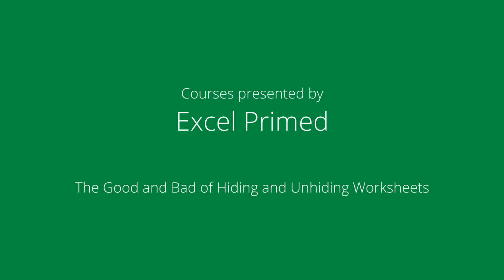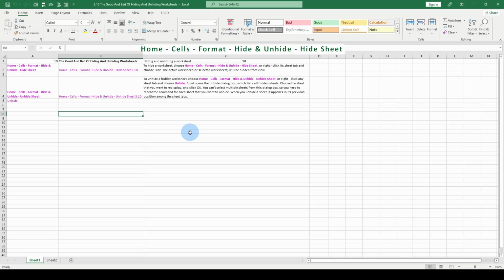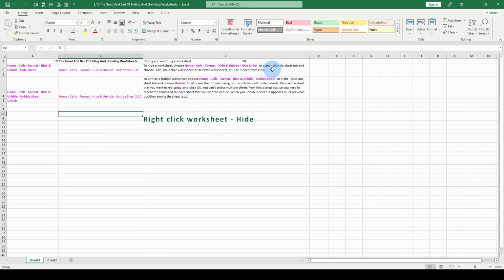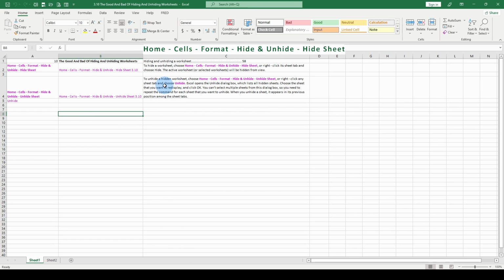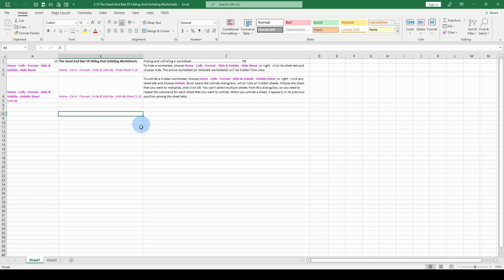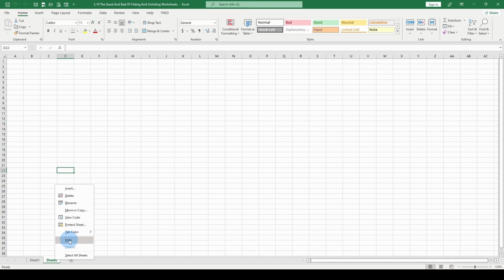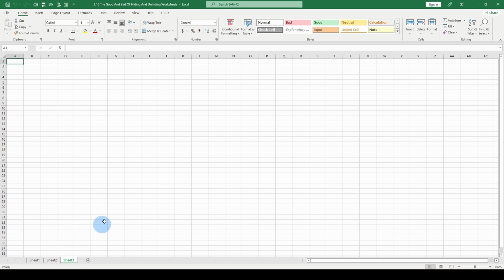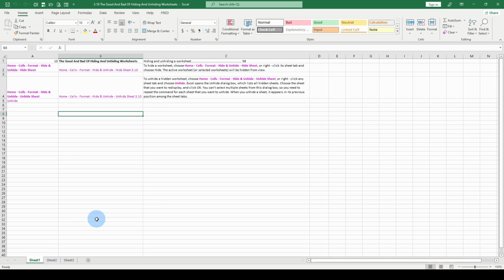Hide Excel Sheets Without Losing Track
This video teaches beginners how to hide and unhide worksheets using different methods and commands.

To hide a worksheet, users can choose the Hide Sheet option from the Format menu or right-click the sheet tab and select Hide.

To unhide a hidden worksheet, users can choose the Unhide Sheet option from the Format menu or right-click any sheet tab and select Unhide.

The Unhide dialog box will open, allowing users to select the desired sheet to be displayed again.

Users need to repeat the command for each sheet they want to unhide. Unhidden sheets will appear in their previous position among the sheet tabs.